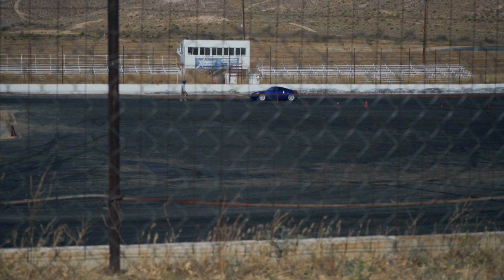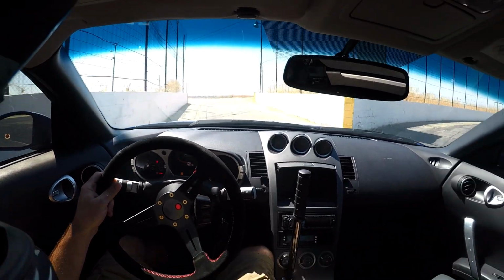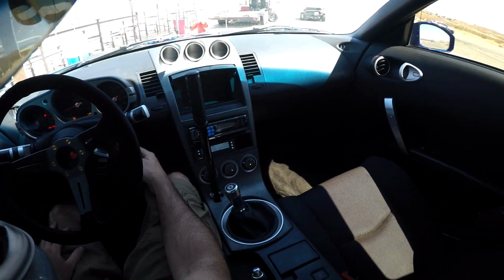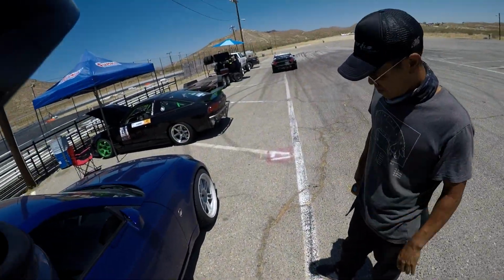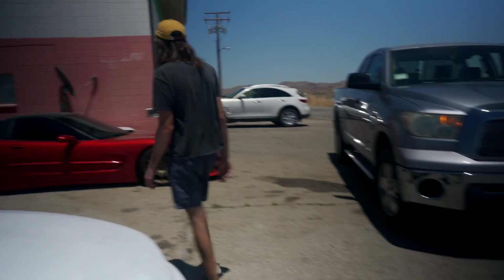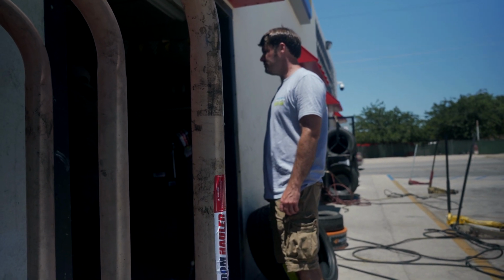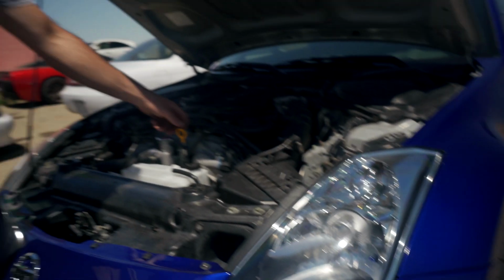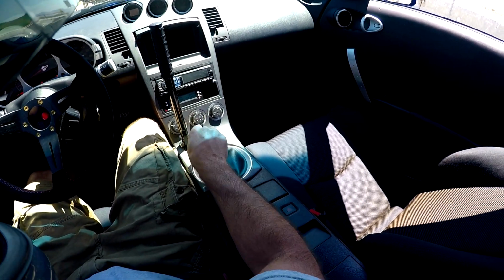350Z Drifting Willow Springs Speedway | SuperFreeStyle Ep84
On a private test day at Willow Springs International Raceway, I get to see how the 18 day built HR swapped 350Z handles full send drift mode. We start the day at the Speedway drifting some banked corners.